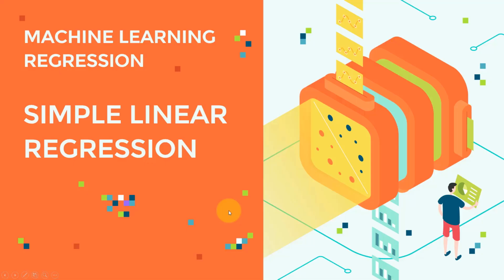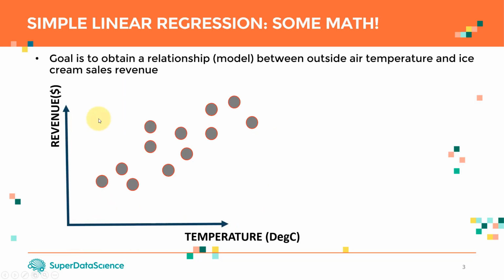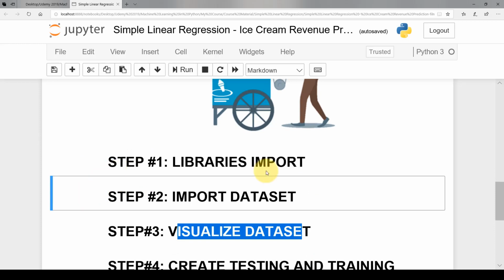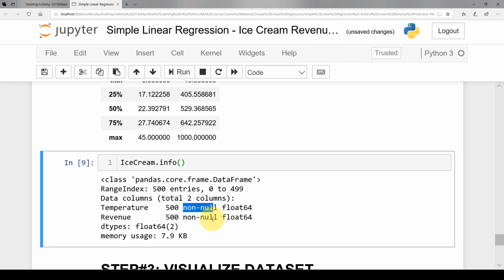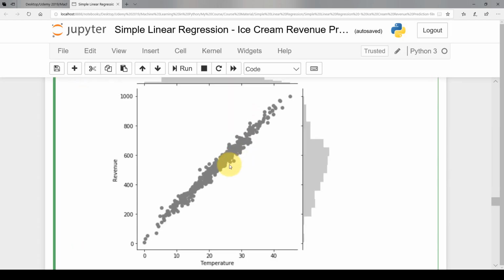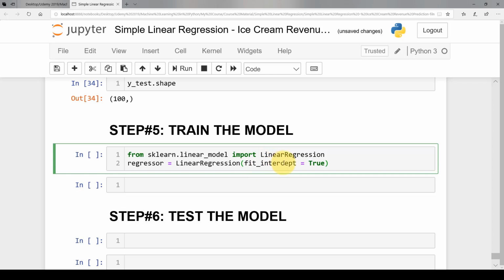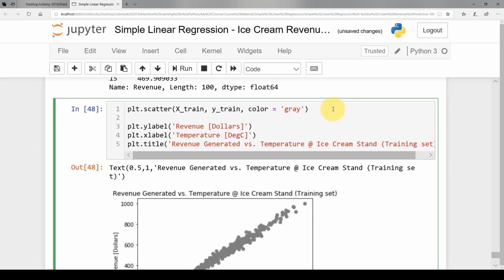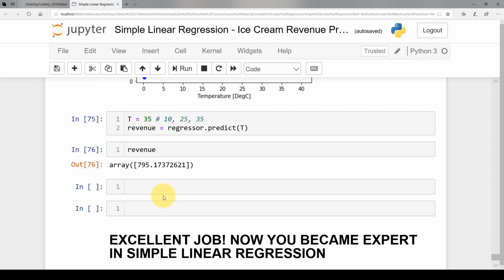Practical Machine Learning Tutorial in Python | Revenue Predictions Using Simple Linear Regression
In this tutorial, we will cover the basics of machine learning in a practical, easy and intuitive way!

In this tutorial, you will learn the following:

• Simple Linear Regression theory and intuition
• Why is it called Simple?
• Why is it called Linear?
• How to use trained Machine Learning models in practice?
• how to build models using Python and Sklearn
• How to assess the performance of trained models

Machine Learning is a sub-field of Artificial Intelligence that enables machines to improve at a given task with experience.
Machine Learning is an extremely hot topic; the demand for experienced machine learning engineers and data scientists has been steadily growing in the past 5 years.